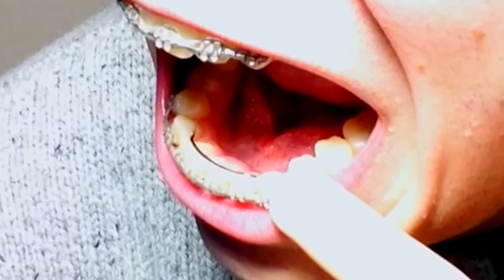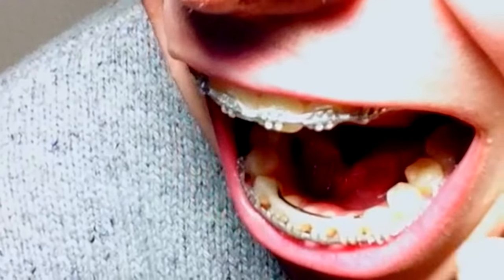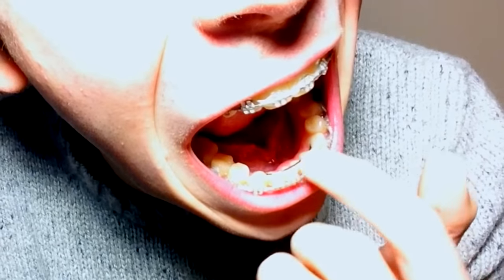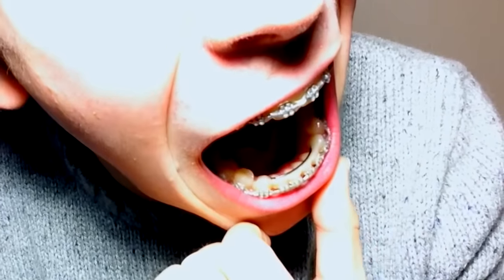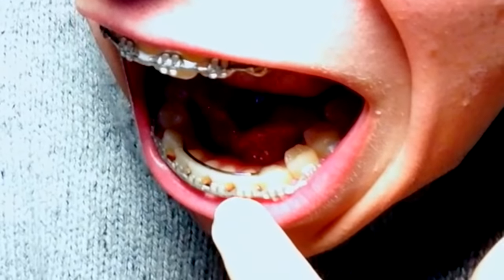my Permanent Retainer [Braceface ep. 11]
Ring Light for Vloggers